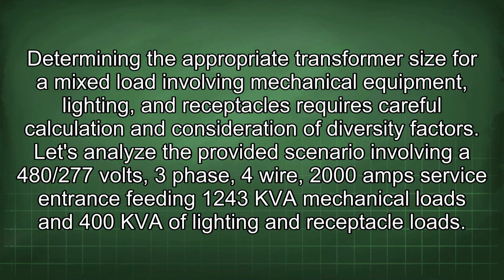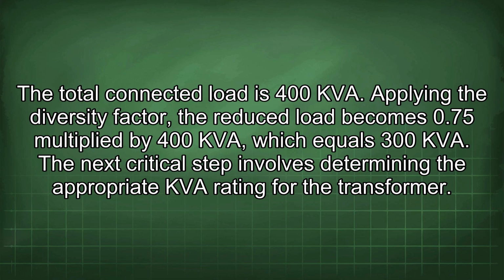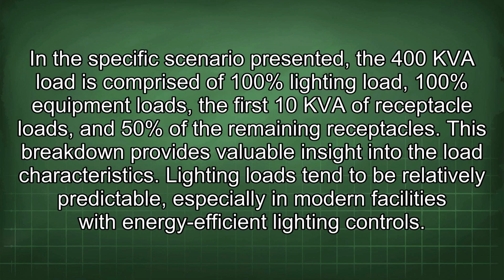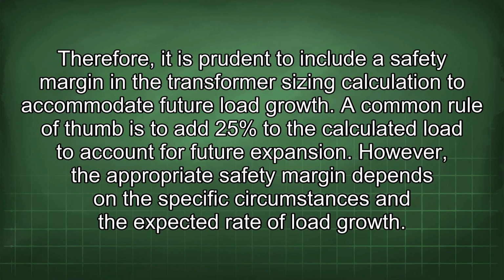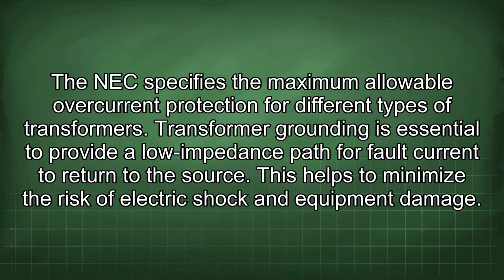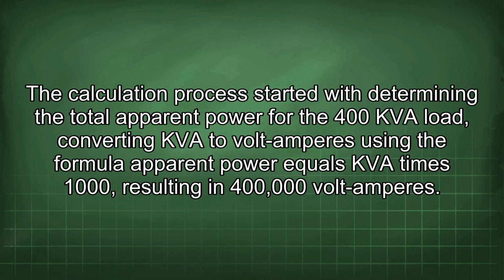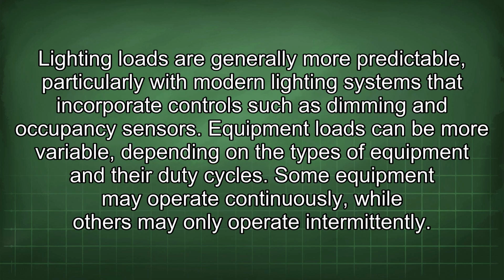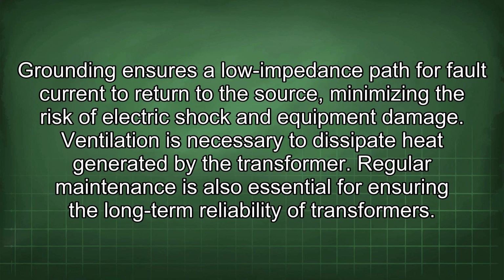Sizing Transformer with Diversity Factor for Mixed Loads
Learn how to size a transformer for mixed mechanical and lighting loads. We'll calculate the apparent power, apply a diversity factor, and determine the appropriate transformer kVA rating. This video explains how a 300 kVA transformer can handle a 400 kVA load using a 75% diversity factor.